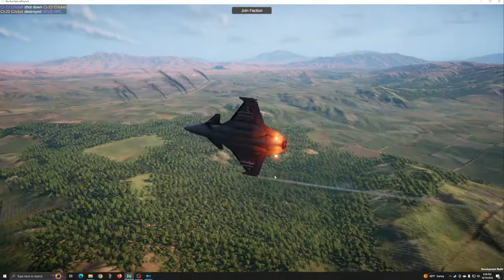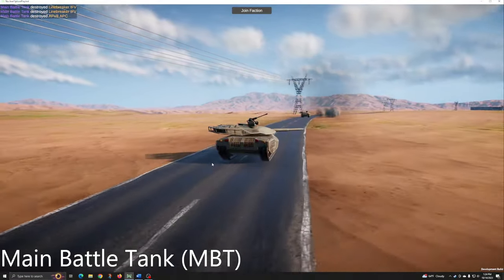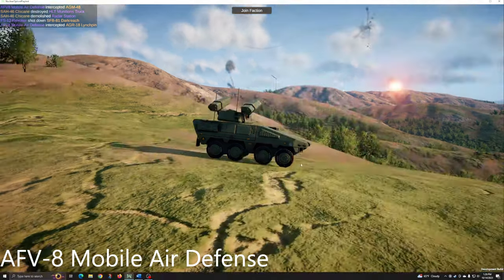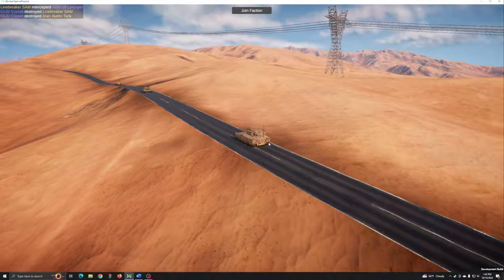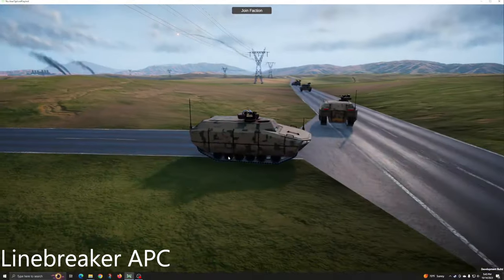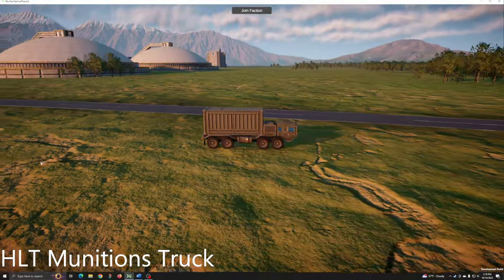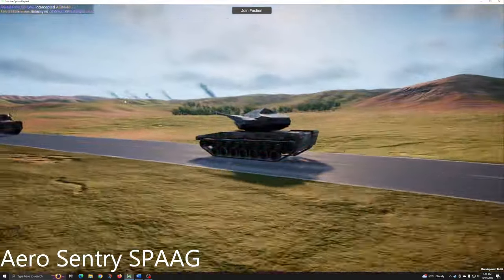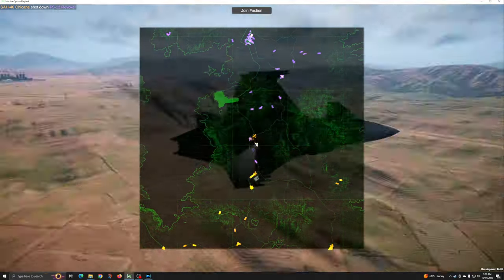Nuclear Option | Ground Vehicles Overview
Nuclear Option has a wide assortment of ground vehicles, with plans for more as the game develops. Each has a specific function and capability on the battlefield. The following is a brief list of some important vehicles to look for, and their functions in combat.

These aren’t all the vehicles planned, so depending on when you watch this video, there will be more. Keep in mind that Nuclear Strike is still in alpha, so these capabilities are subject to change as new features and vehicles get added.

EDITORS NOTE: The Linebreaker Sam actually fires the same missiles as the AFV-8, but carries more of them. It does not have a range advantage over the AFV series.

Chapters:
0:00 Intro
0:18 FGA-57 Anvil
1:11 Main Battle Tank
2:18 AFV-8 Series
2:30 AFV-8 Air Defense
3:30 AFV-8 APC
3:47 Linebreaker Series
4:04 Linebreaker IFV
4:26 Linebreaker APC
4:56 Linebreaker SAM
5:34 LCV-45 Recon Truck
6:02 HLT Support Trucks
7:08 Aero Sentry SPAAG
8:01 TK-941 Boltstrike
8:46 Closing